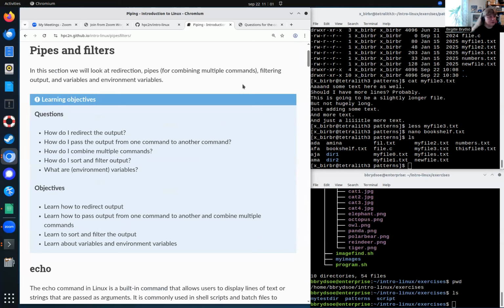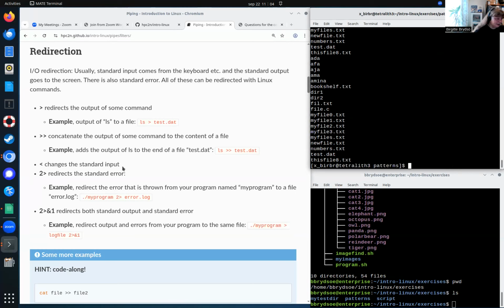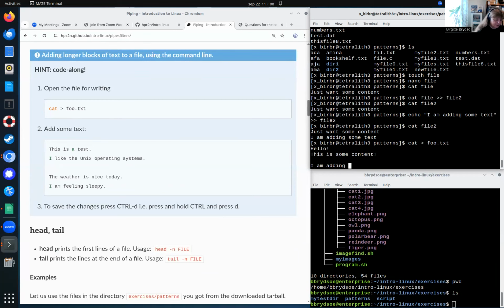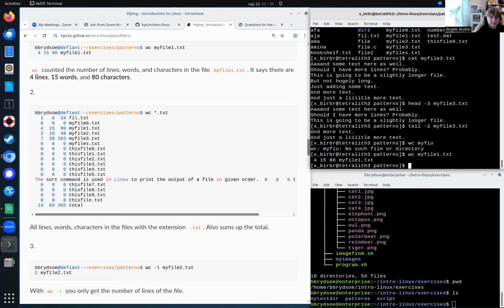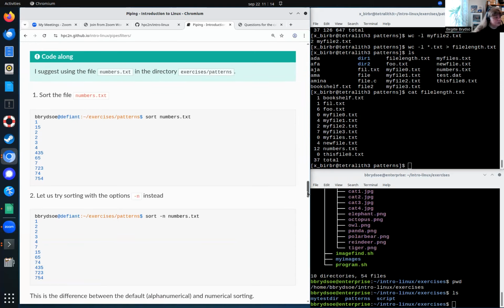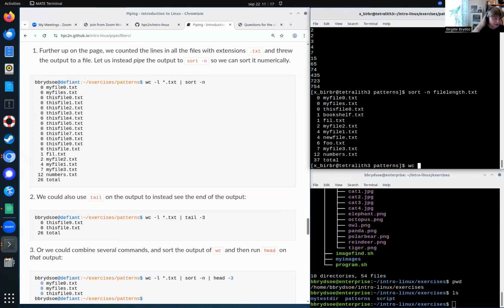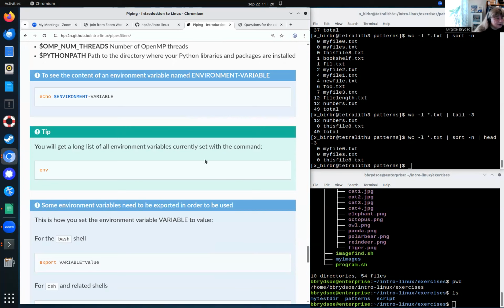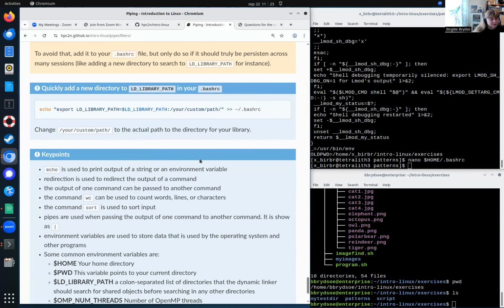Lecture 6: Piping and filters (Linux)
Sixth lecture from the course "Introduction to Linux" which was given on 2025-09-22 by NAISS, by staff from HPC2N, LUNARC, and C3SE.

This lecture is about pipes and filters (Linux).